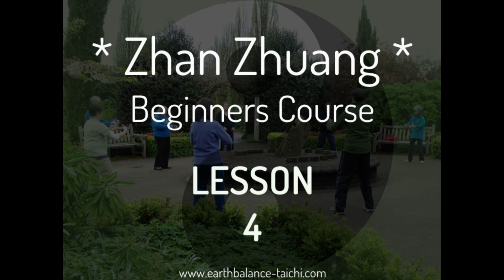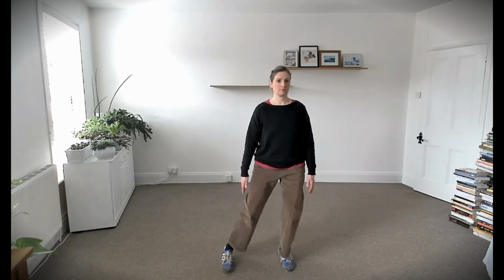Beginners Zhan Zhuang / Standing Practice - Lesson 4 The Lower Back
Standing like a Tree – Standing Pole – Zhan Zhuang

Lesson 4 Duration: 8 minutes.

Zhan Zhuang is a stillness meditation which is a unique and powerful method to awaken the body in stillness. It is an ancient internal Taoist practice to cultivate mind and body. Learn to re-wire your habitual posture, integrate strength, ground the mind, open the tissues in the body, loosen the joints, release physical tension, and develop body sensitivity.

This is a beginner’s course taking you from 2 minutes of standing to 24 minutes. Take note this is not a 12 day programme. To have the best experience as a beginner Zhan Zhuang student, practice one of the lessons every day with the same single point of focus. When the alignment or principle becomes familiar and relaxed, and when your body does not resist or move into a tense state, move onto the next lesson.

including a script of the key points of focus.

* Please note that the Taoist practices Tai Chi, Qigong and meditation are not a replacement for conventional medical treatment. Please speak with your doctor prior to starting a new exercise programme. No liability accepted for following the content of this video. Follow at your own risk. *